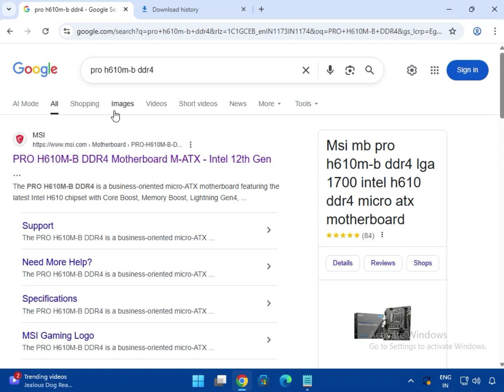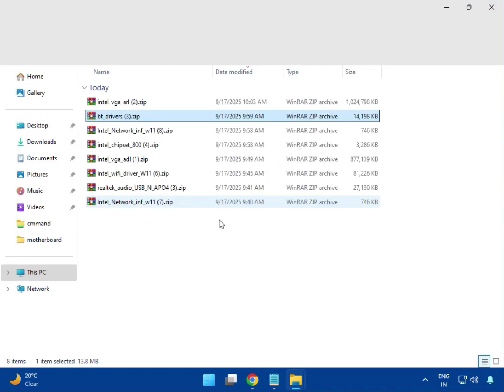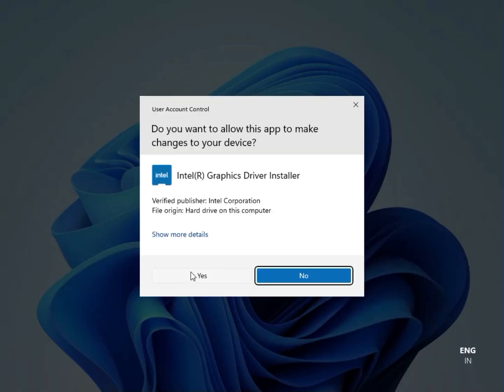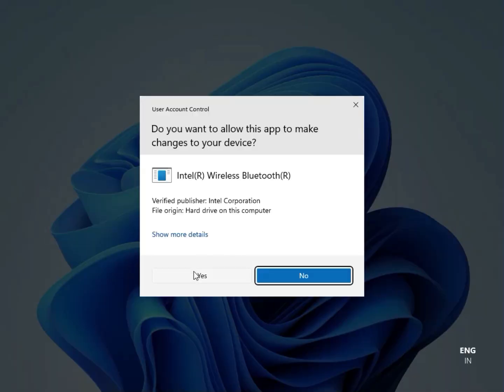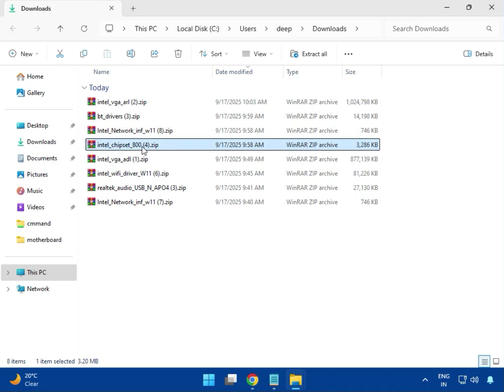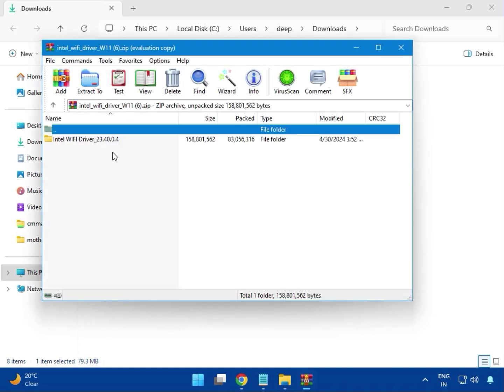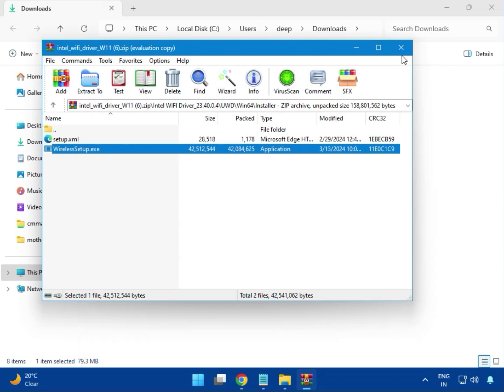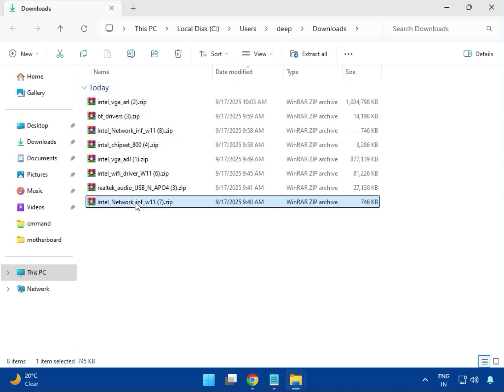MSI PRO H610M B DDR4 | Download & Install ALL Drivers (LAN, Audio, Chipset) Windows 10/11